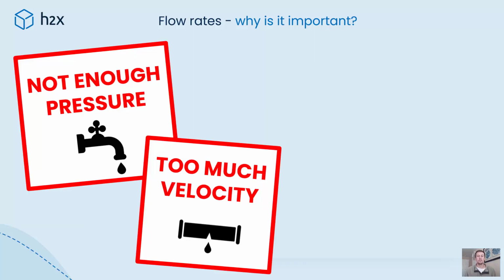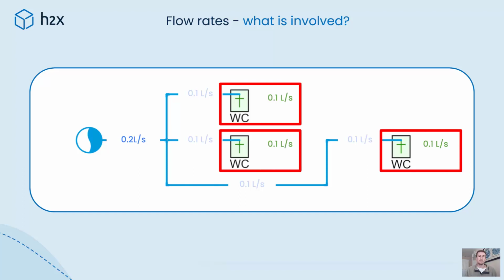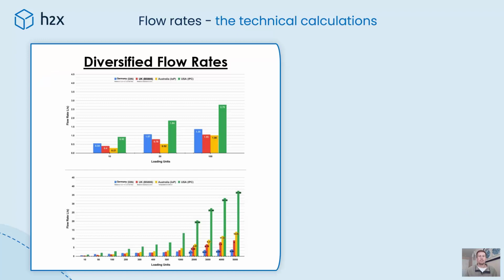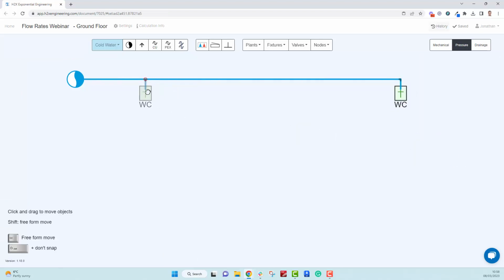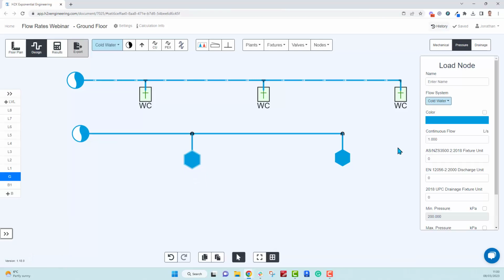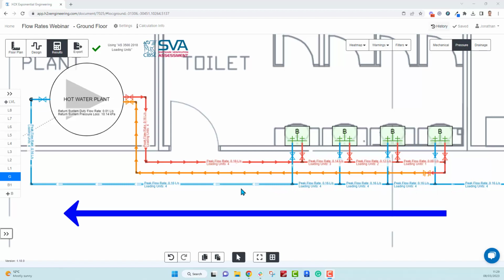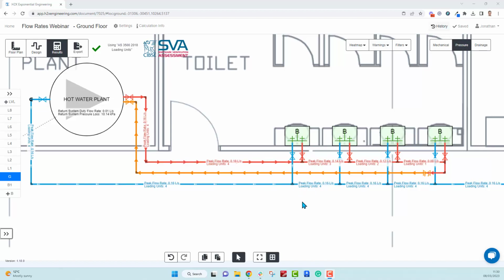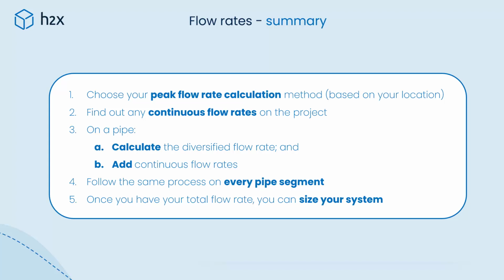H2X Flow Rates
When sizing pipes for water systems, engineers need to consider the likely water consumption.

But, it’s not required to provide a pipe system that supplies the maximum flow at any one time because all the taps won’t necessarily run simultaneously.

 So, instead, the system is designed to consider the probable simultaneous demand (PSD) pattern of the users.

The probable simultaneous demand is determined by converting the loading units (or full flow rate) of all the fixtures that are downstream of the pipe into a flow rate then adding continuous flow rates.

h2x is CIBSE-verified design software built to improve the efficiency and quality of your design process.

The automated calculations for flow rates, velocities, pressures, pump duties, plant sizing, and recirculation systems mean that you can focus on your project’s design instead of undertaking tedious calculations.

The straightforward user interface helps engineers produce high-quality designs and work more efficiently, all while adhering to industry regulations.

The software has already been used to size millions of kilometres of pipes in projects worldwide.